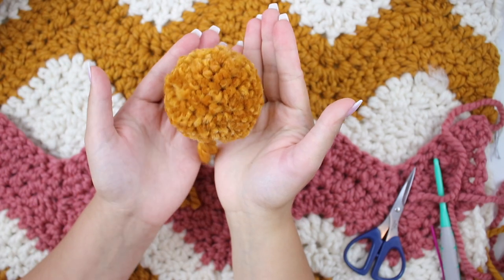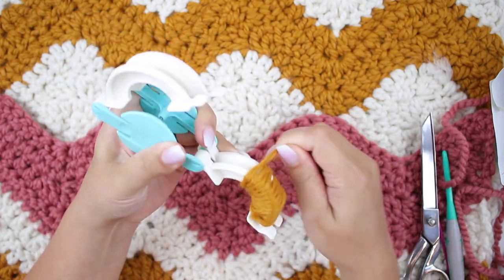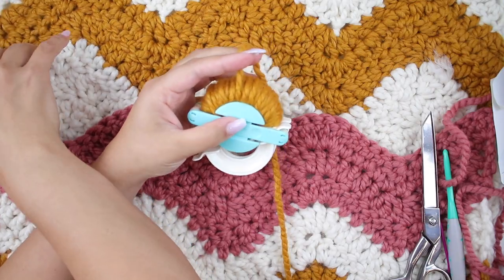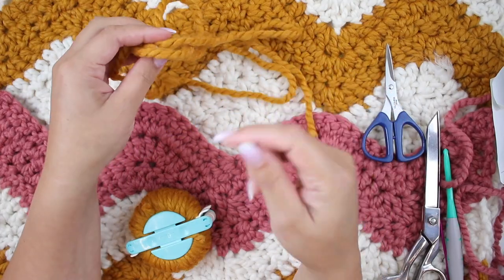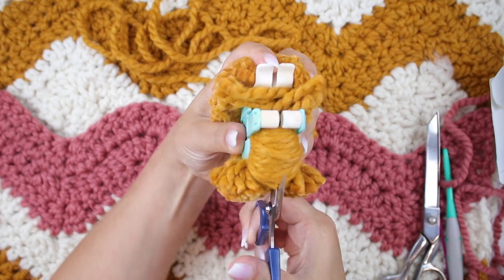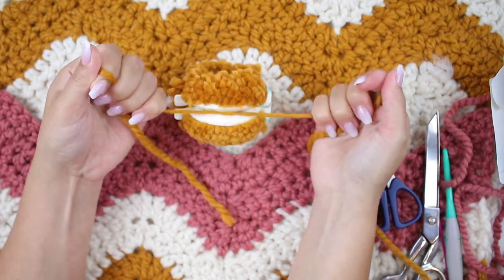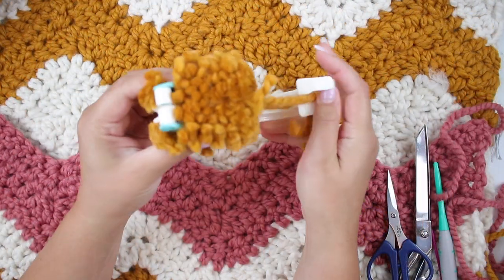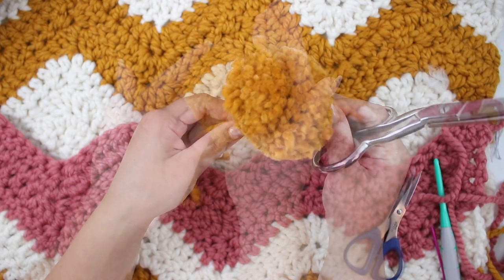HOW TO MAKE A PERFECTLY ROUND YARN POMPOM | CJ Design by Danii's Ways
Learn how to make super fluffy and perfectly round pompoms!